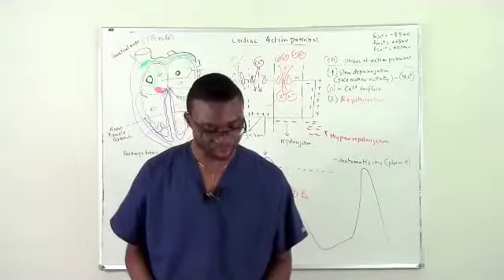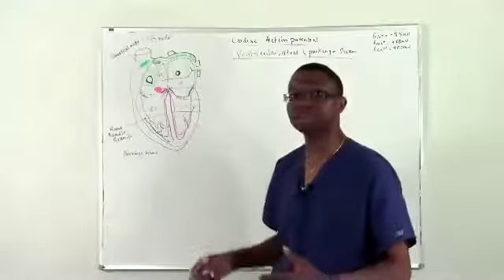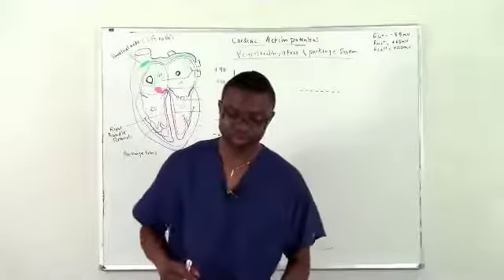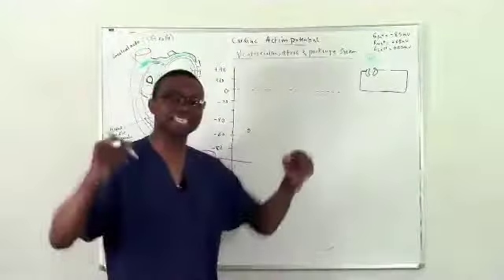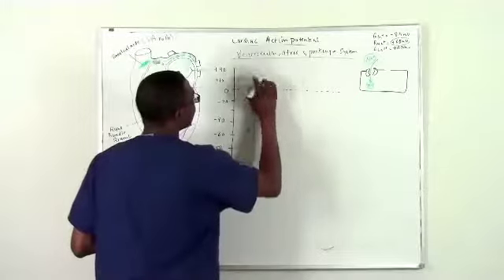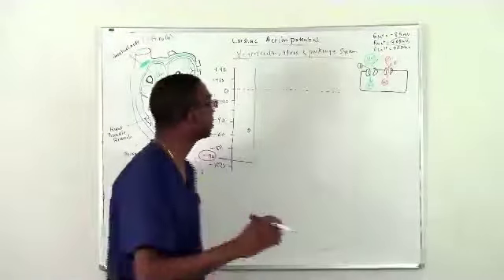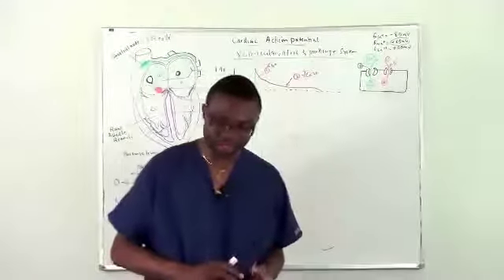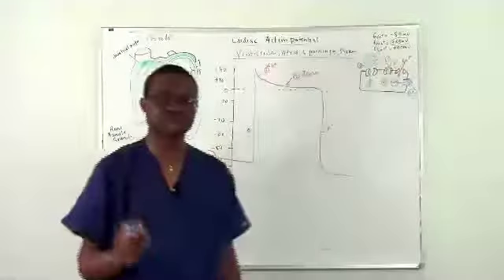Learning Ekg Part 4